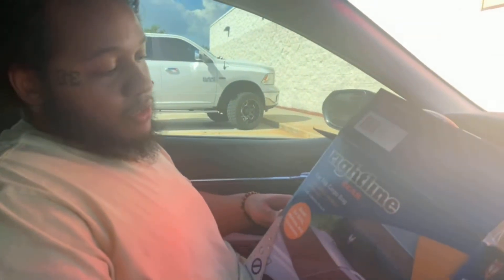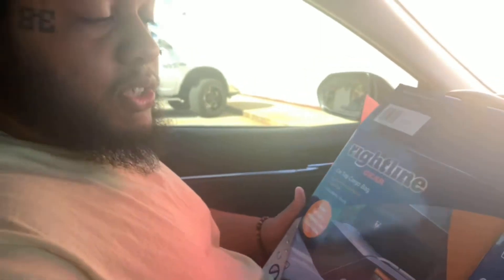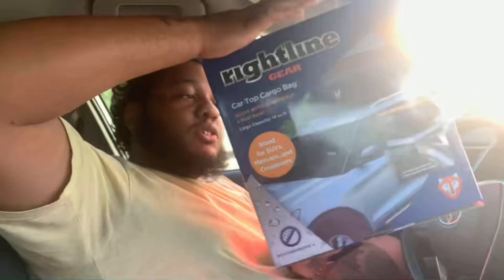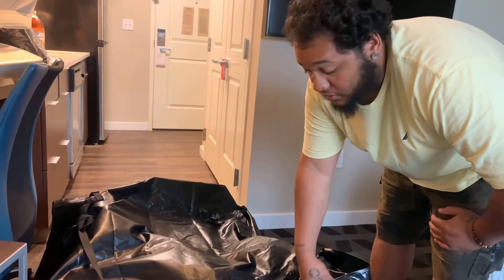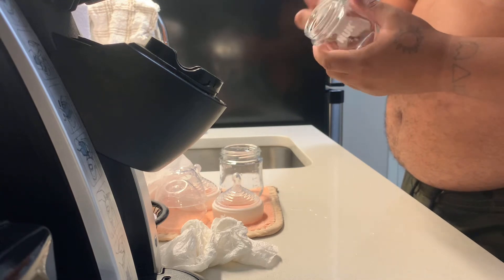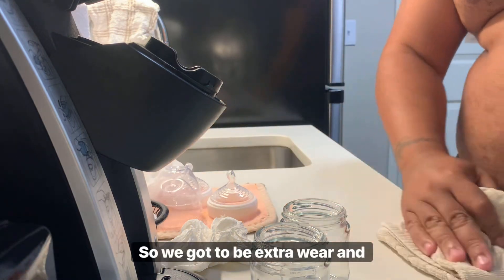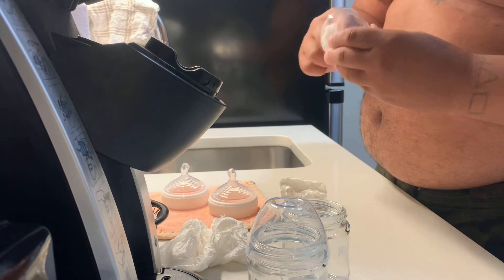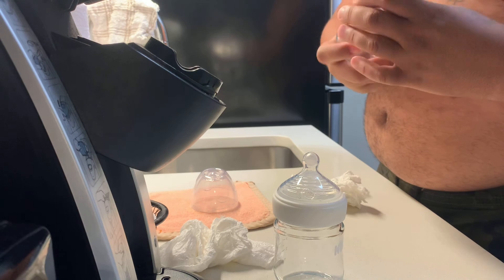WE’RE PACKING UP AGAIN! 🧳